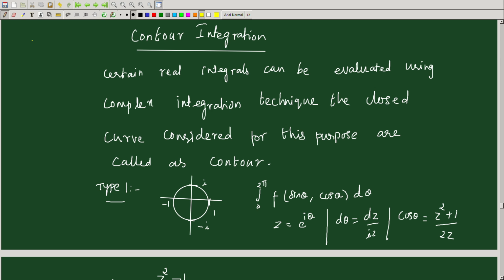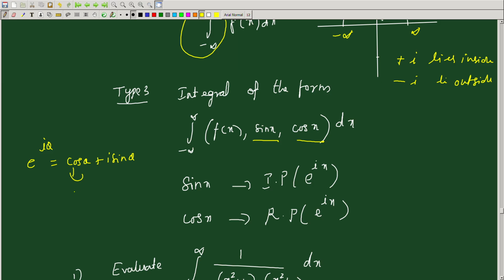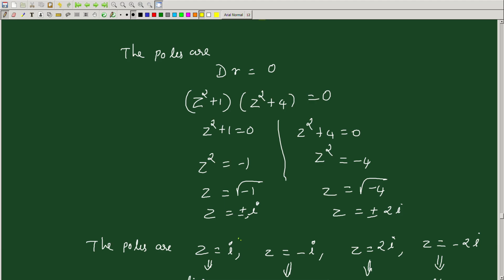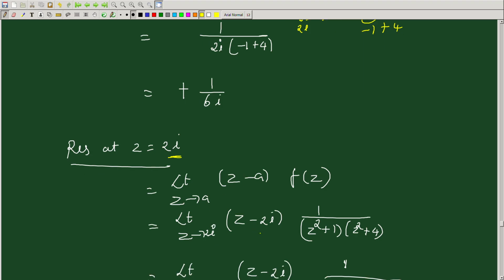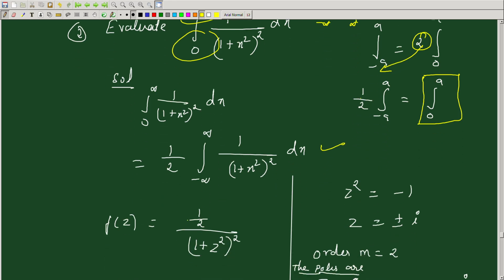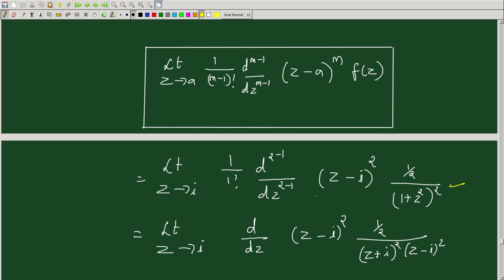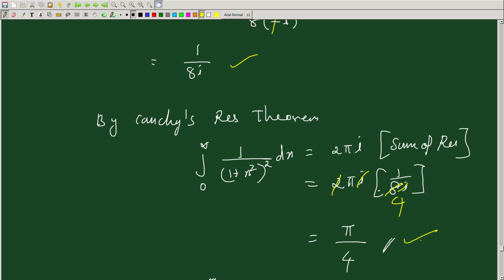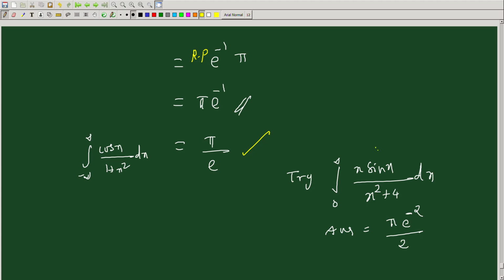Complex Integration Contour Integration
Contour Integration (f(z), sin x, cos x)